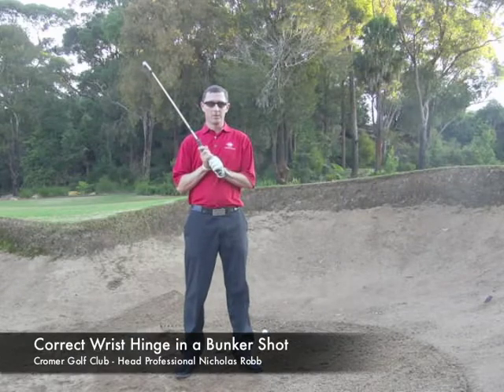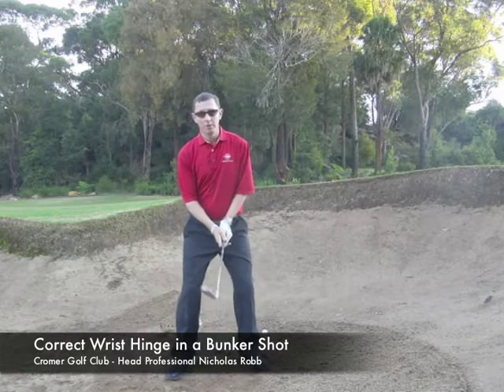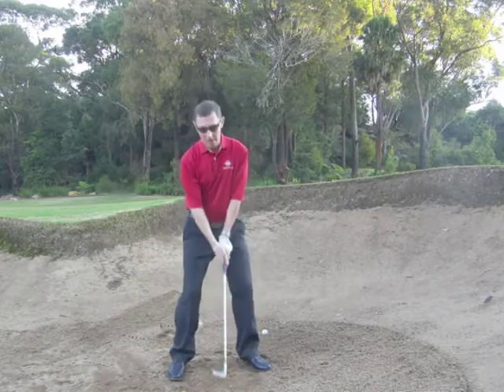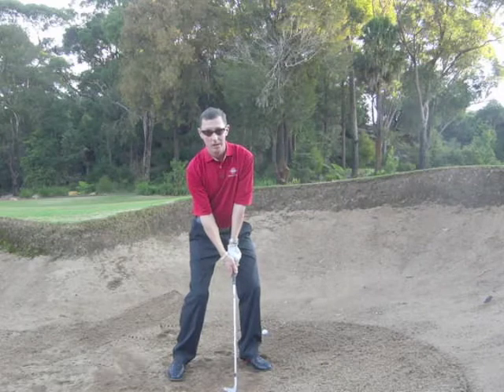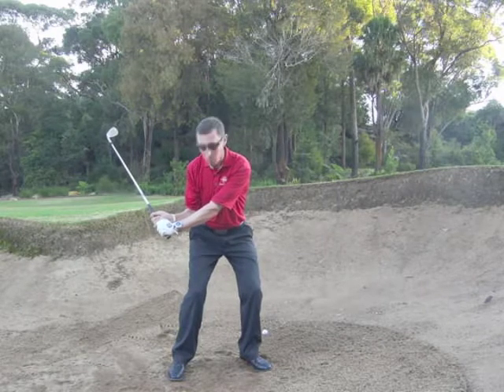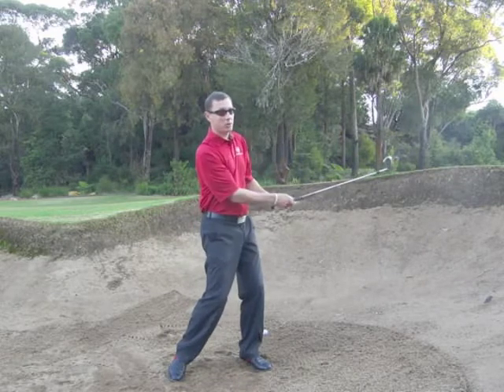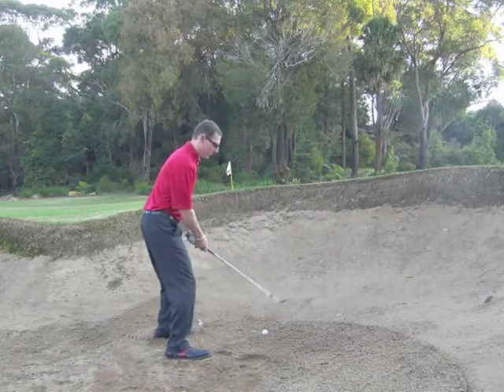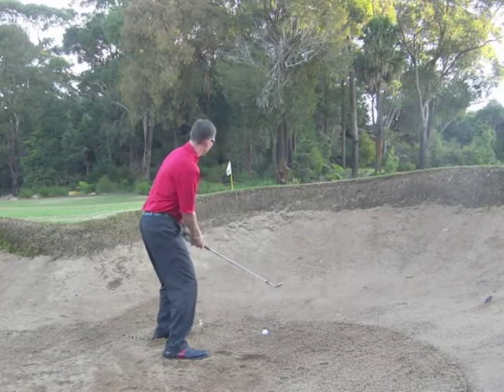Correct Wrist Hinge in A Bunker